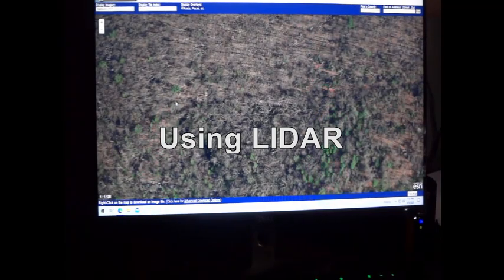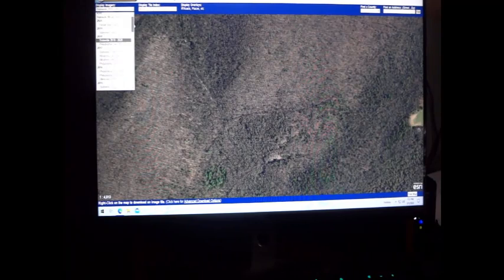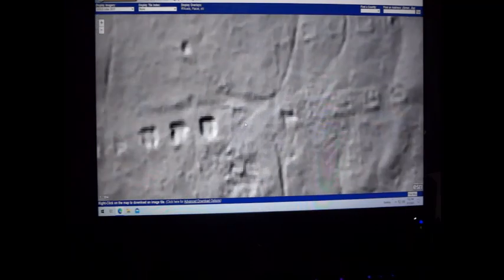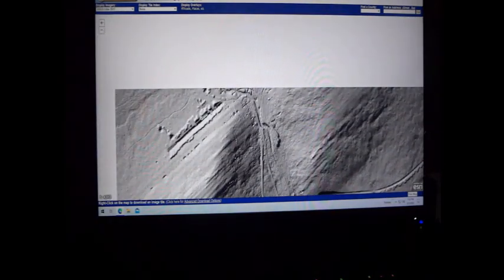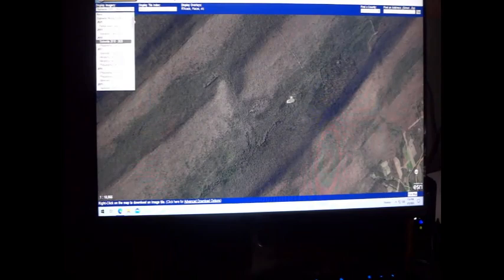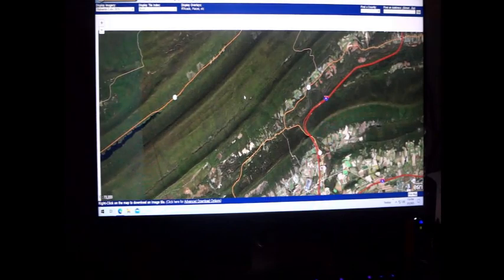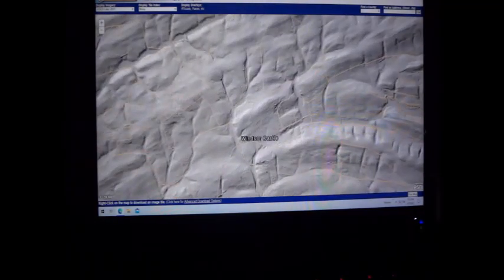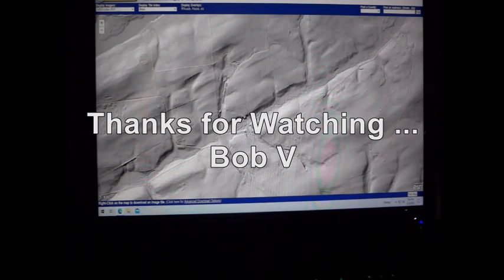How to Use PA LIDAR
I found a town in the middle of nowhere with LIDAR.
The Web Site URL is...